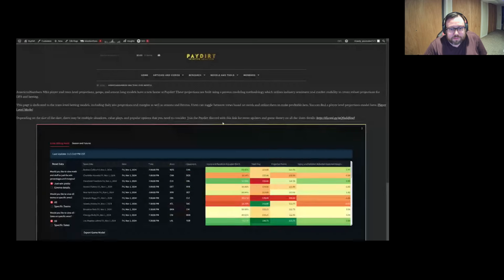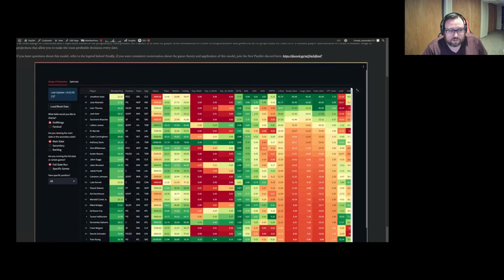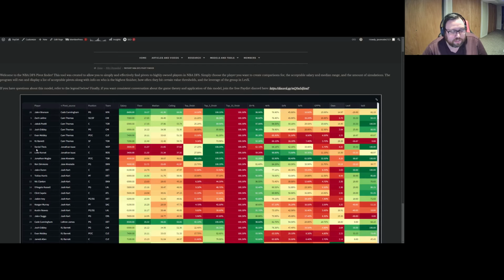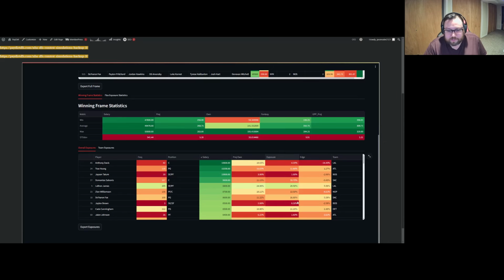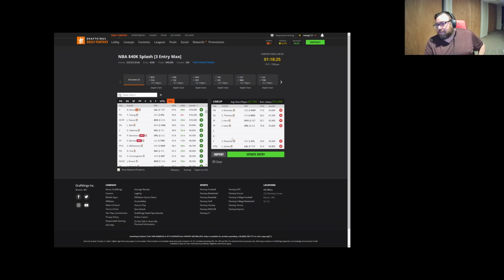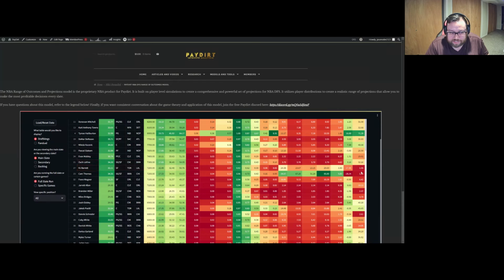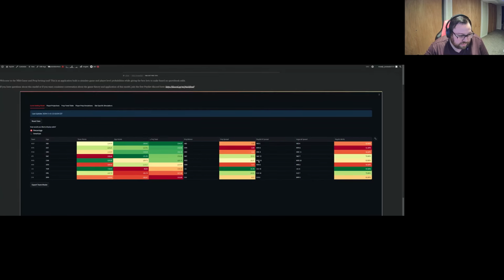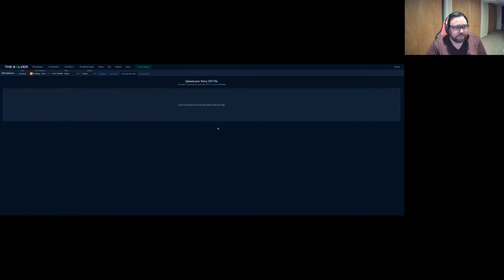Paydirt DFS NBA Tools Overview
JasonO goes over building lineup using the Player ROO, Pivot Finder, and Contest Sims dfsbasketball l